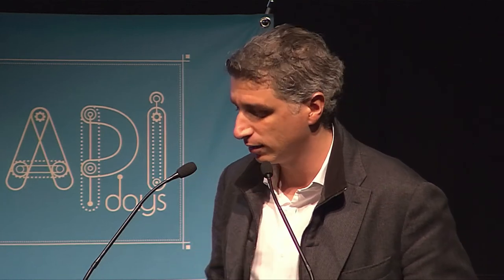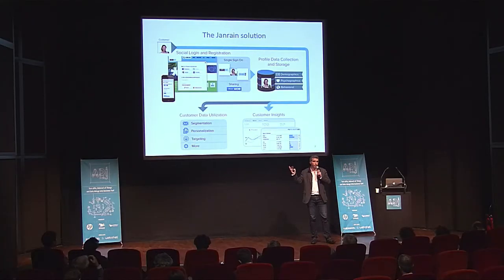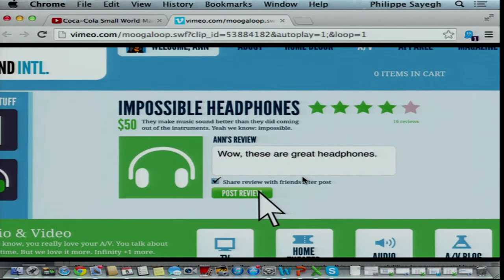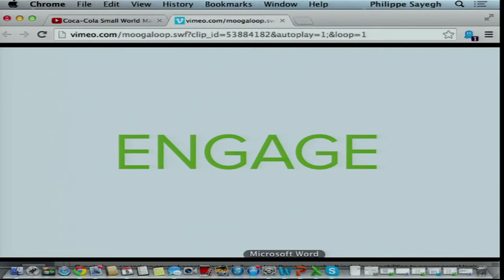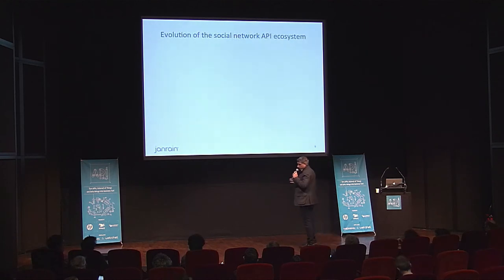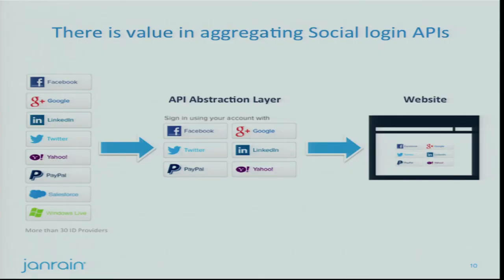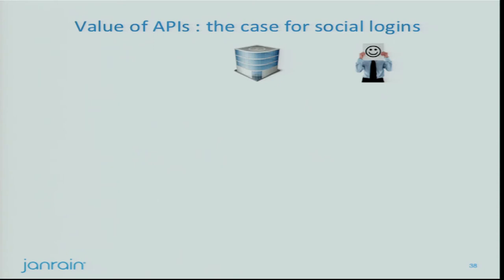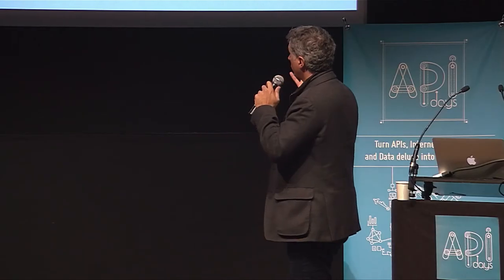"Customer Intelligence Through APIs" Philippe Sayegh, Janrain APIdays Paris 2013